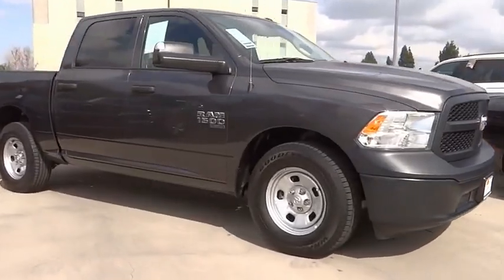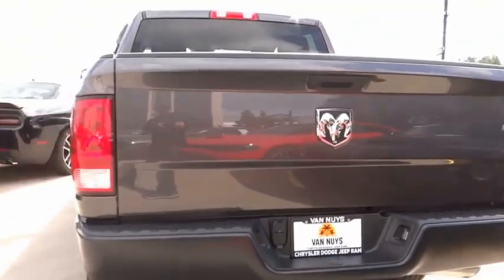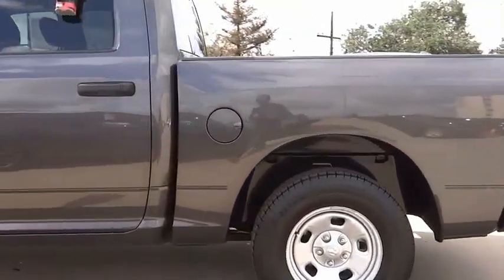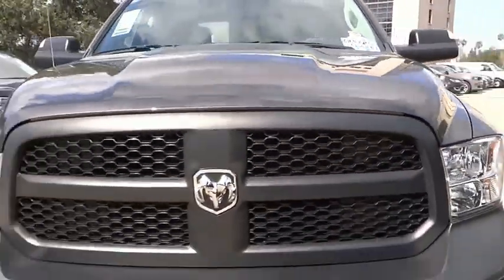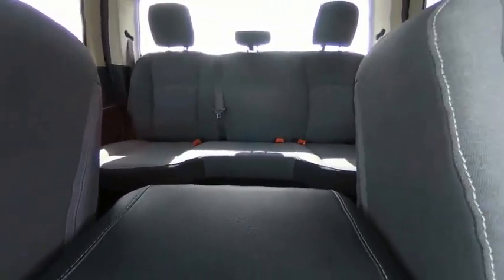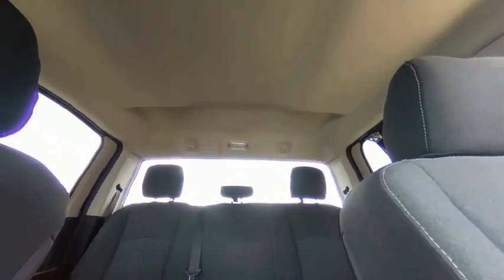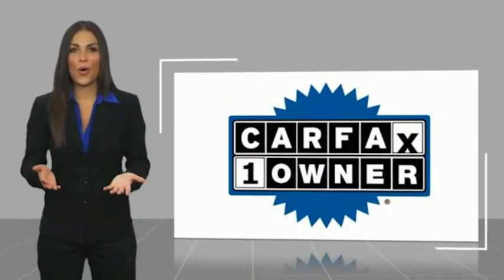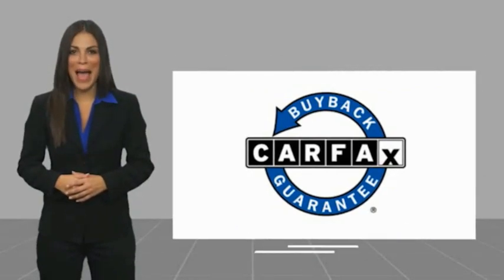2022 Ram 1500 Classic VAN NUYS LOS ANGELES SAN FERNANDO VALENCIA CANOGA PARK PV16645R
2022 Ram 1500 Classic TRADESMAN 4X2 CREW CAB 5'7 BOX

RUSSELL WESTBROOK CHRYSLER DODGE JEEP RAM PROUDLY SERVICING VAN NUYS, LOS ANGELES, SAN FERNANDO, VALENCIA, CANOGA PARK, & SURROUNDING SOUTHERN CALIFORNIA LOCATIONS. THIS GRAY 2022 Ram 1500 CLASSIC IS EQUIPPED WITH A 3.6L V6 24V VVT, AUTOMATIC TRANSMISSION, AND RECEIVES AN ESTIMATED 17 City/25 Hwy MPG. CONTACT RUSSELL WESTBROOK CHRYSLER DODGE JEEP RAM OF VAN NUYS TO SCHEDULE A TEST DRIVE AND TAKE THIS 2022 Ram 1500 CLASSIC HOME TODAY, OR VISIT OUR SHOWROOM CONVENIENTLY LOCATED AT 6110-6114 VAN NUYS BLVD VAN NUYS, CA 91401. STOCK #: PV16645R | 2022 Ram 1500 Classic Tradesman 4x2 Crew Cab 5'7 Box AIR CONDITIONING 2022 Ram 1500 CLASSIC TRADESMAN 4X2 CREW CAB 5'7 BOX Priced below KBB Fair Purchase Price! **BACKUP CAMERA**, **BLUETOOTH WIRELESS / HANDS FREE**, PRIOR SERVICE LOANER, Black Exterior Mirrors, Class IV Receiver Hitch, Exterior Mirrors Courtesy Lamps, Exterior Mirrors w/Heating Element, Exterior Mirrors w/Supplemental Signals, Power Black Trailer Tow Mirrors, Quick Order Package 29B Tradesman, Tradesman Package, Trailer Brake Control, Trailer Tow Group, Trailer Tow Mirrors. Odometer is 1430 miles below market average! At Russell Westbrook Chrysler Dodge Jeep Ram of Van Nuys we provide premium customer service with a hassle-free buying experience. Make sure to ask about our $0 Down Financing on this vehicle! Clean CARFAX. At Russell Westbrook Chrysler Dodge Jeep Ram or Van Nuys, every customer is a winner! All vehicles feature Market-Based Pricing, CARFAXTM Vehicle History Reports, and reconditioning records. Russell Westbrook Chrysler Dodge Jeep Ram or Van Nuys - A Team Above All - Above All, A Team! STOCK #: PV16645R | VIN: 3C6RR6KG5NG205852 | 2022 Ram 1500 Classic Tradesman 4x2 Crew Cab 5'7 Box AIR CONDITIONING Van Nuys Chrysler Dodge Jeep Ram